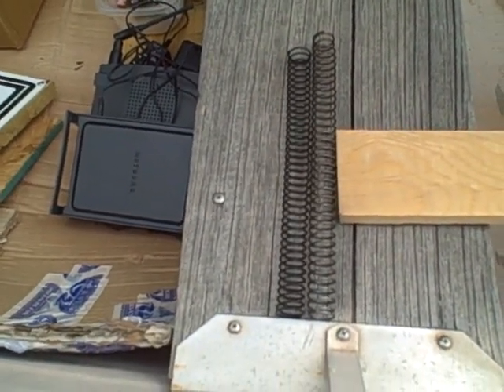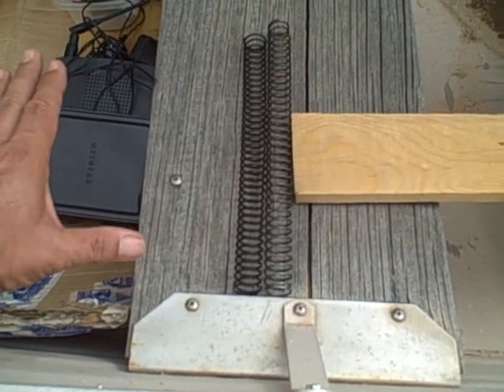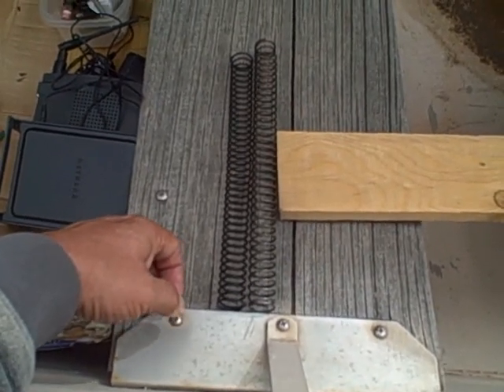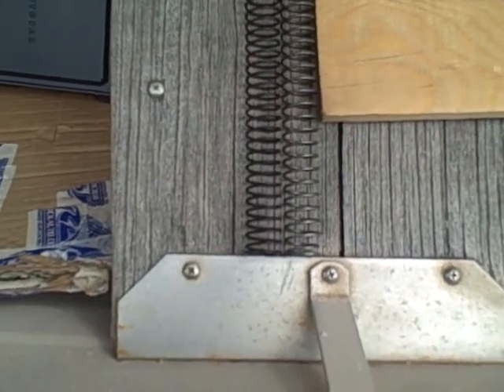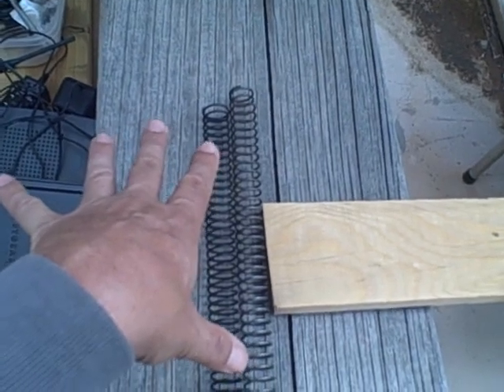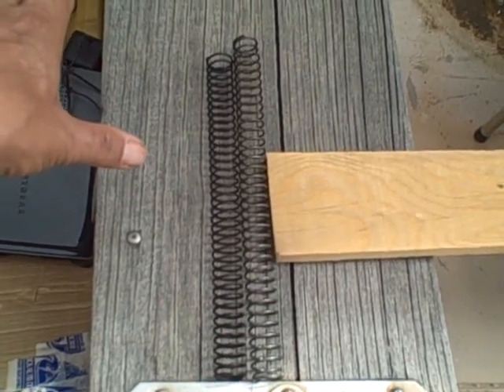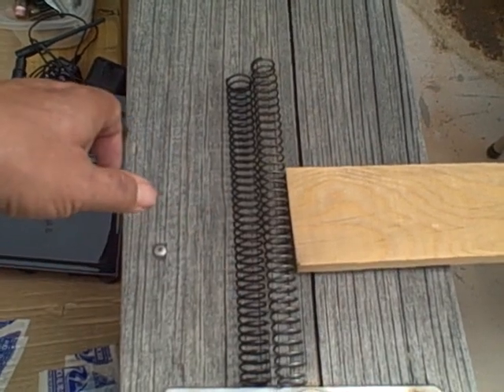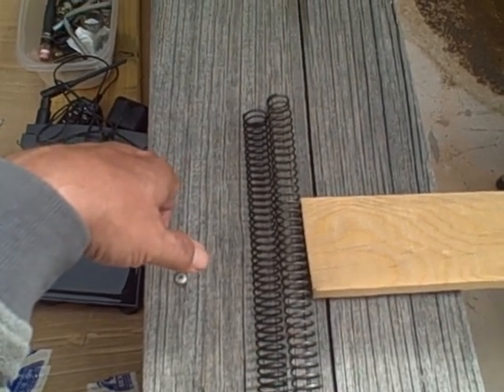AR pistol short stroke, RESOLVED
NOT all buffer springs are the same regardless of whether it says Carbine on the package or not.
A swap of spring and upgrade to an H2 (4.6oz) buffer resolved my short stroking